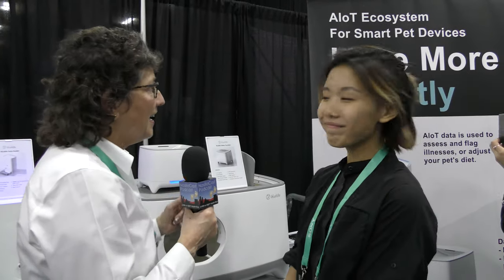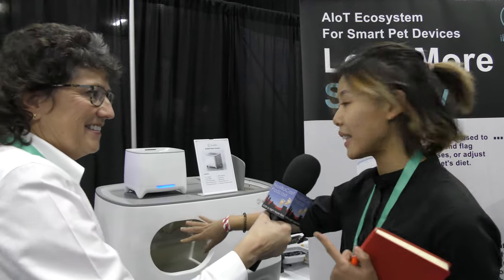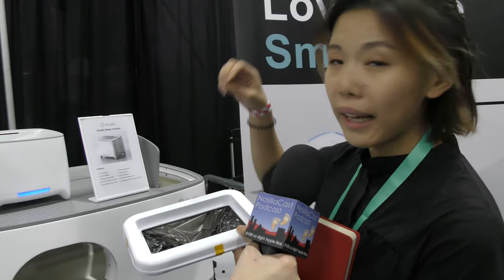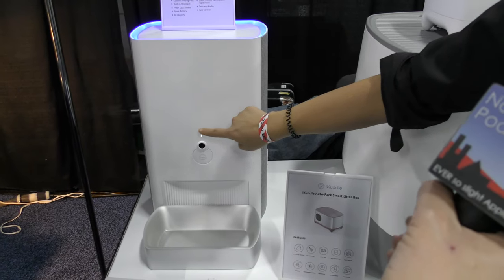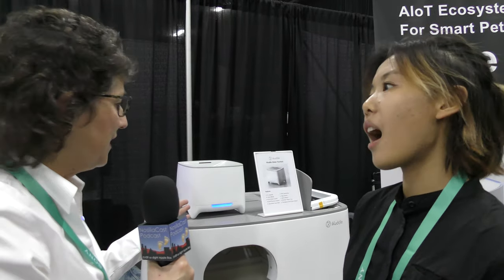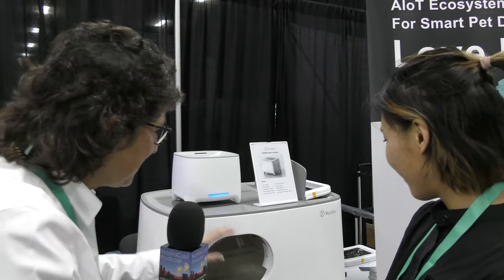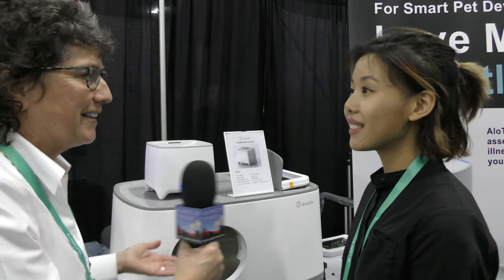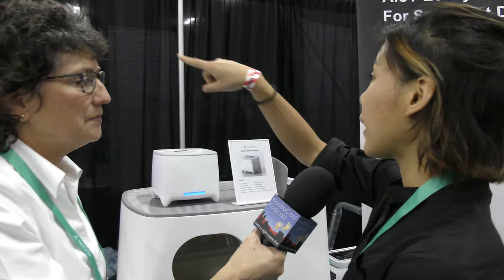CES 2020: iKuddle Smart Home for Cats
Allison Sheridan interviews Clementine Yang from iKuddle about their smart home system designed for cats. The iKuddle system includes a smart litter box that automatically scoops cat waste from the clean litter and packs the waste into a small bag. It also has an automated deodorizing system which extracts unpleasant odors using a carbon filter. The iKuddle system also comes with a smart feeder which includes a camera and a speaker that, when coupled with an AI system, recognizes which of your cats is feeding, as well as a smart water fountain that includes an embedded sensor to monitor how often your cat drinks. All of the iKuddle components are connected to a mobile app that allows you to monitor your cat's eating, drinking and waste activities throughout the day.  iKuddle is in development funded by Kickstarter and Indiegogo campaigns and the ship date has not yet been set. The setting is CES Unveiled at the Mandalay Bay Hotel in Las Vegas.